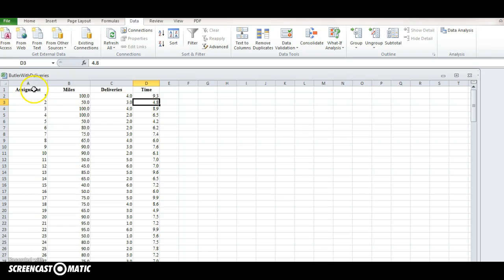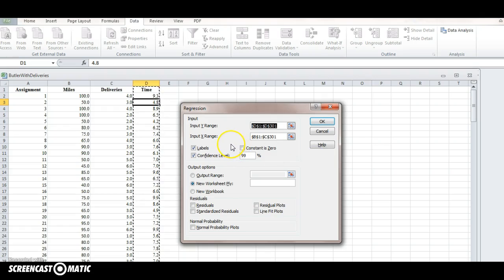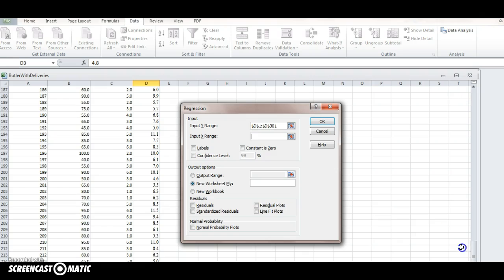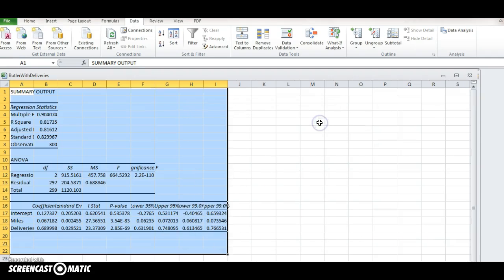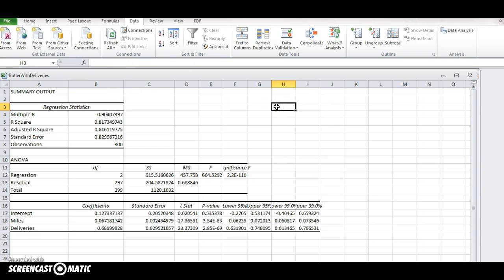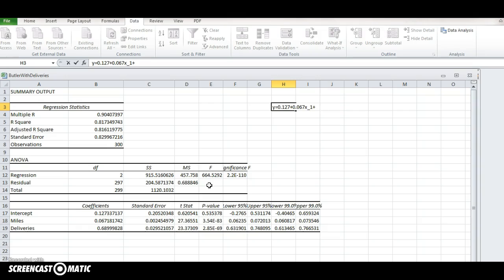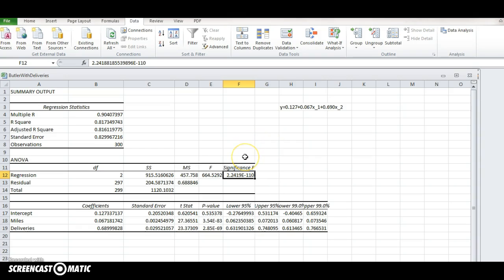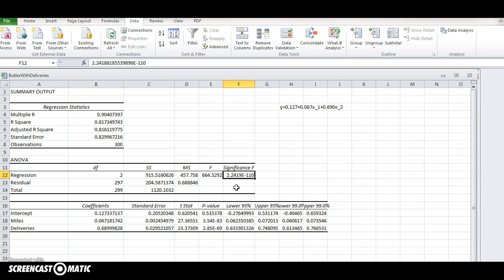Multiple Regression Model